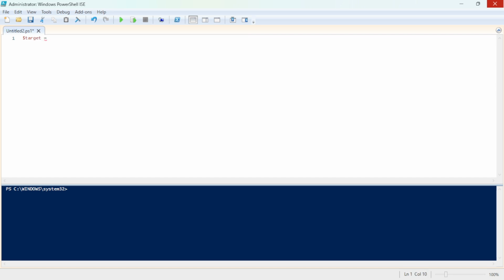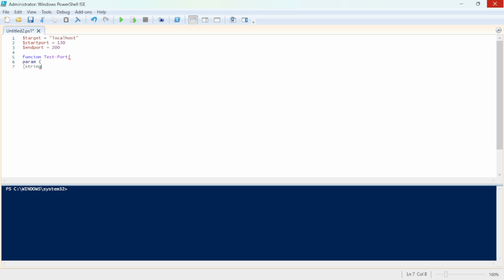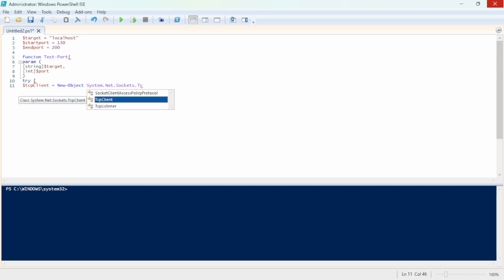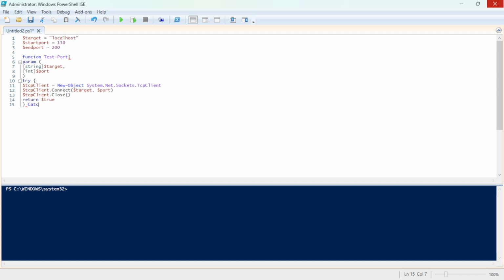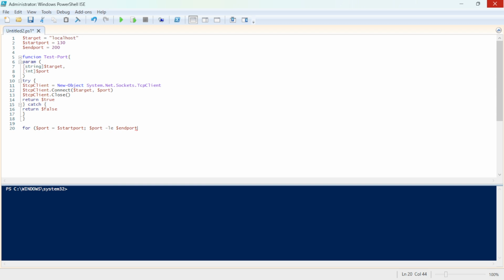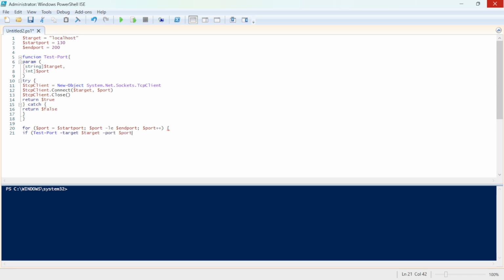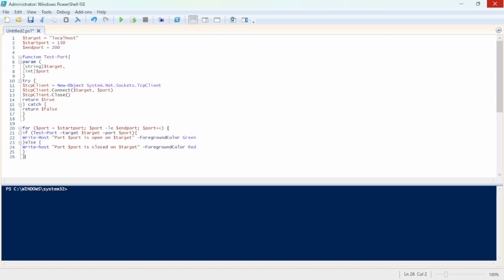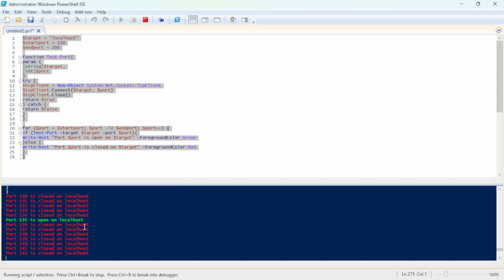Identifying Open Ports on a Windows Machine Using PowerShell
This PowerShell script helps you identify open ports on a Windows machine by scanning a specified range of ports. It attempts to establish a connection to each port and reports whether the port is open or closed. This is useful for security assessments, vulnerability detection, and network troubleshooting.